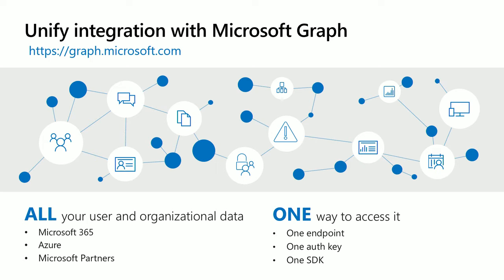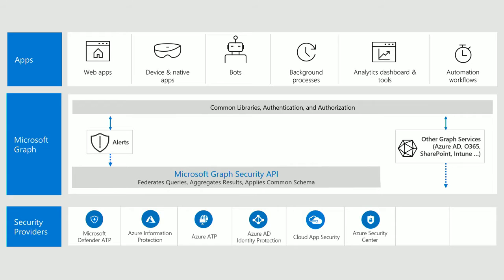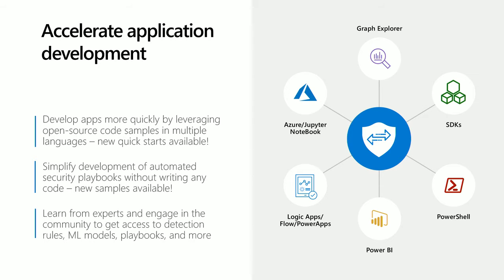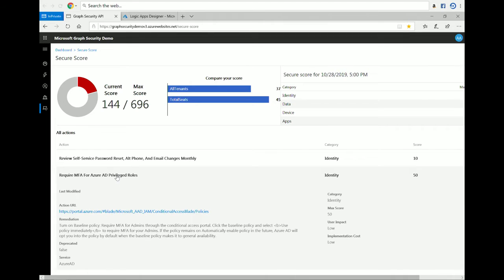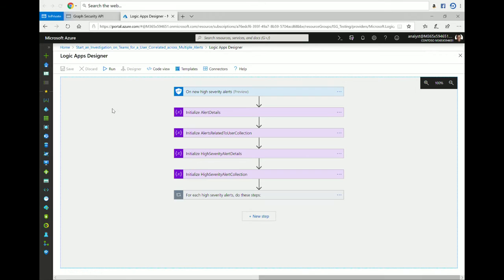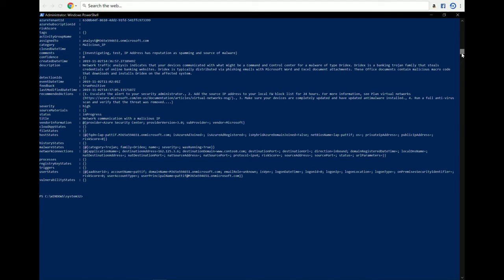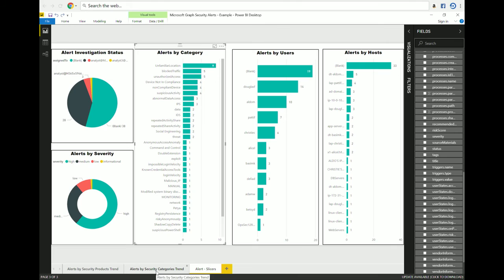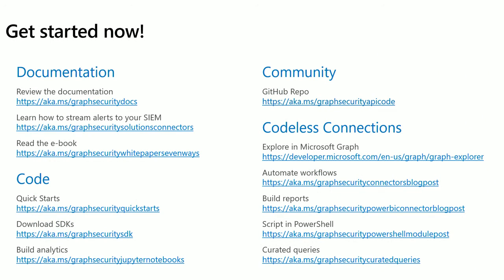Five cool security apps you can build using Microsoft Graph | BRK3073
Microsoft is making it easier than ever for you to build connected security applications. Cybersecurity is on everyone's mind and customers are looking for solutions that will help them streamline security operations and enhance their threat protection. The Microsoft Graph Security API can help do this by simplifying integration across Microsoft and third-party solutions, providing instant access to relevant security data and actions, and improving the effectiveness of existing security investments. Come join us in this session to learn about five awesome security apps you can build using the Microsoft Graph Security API.